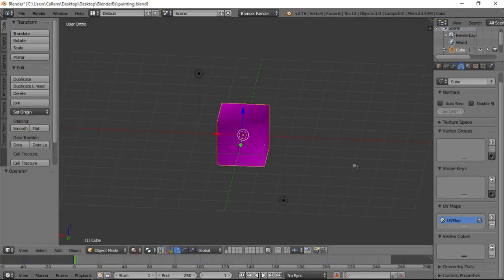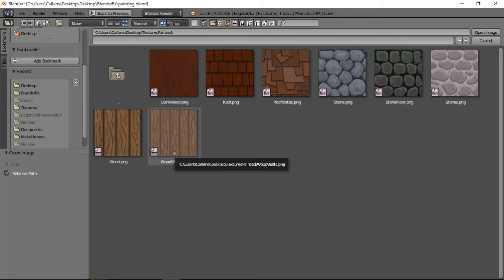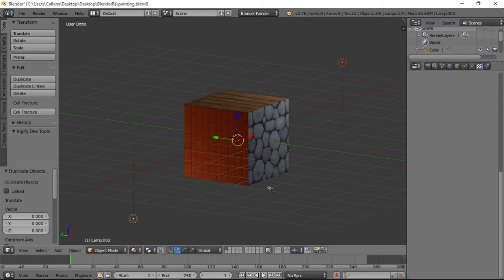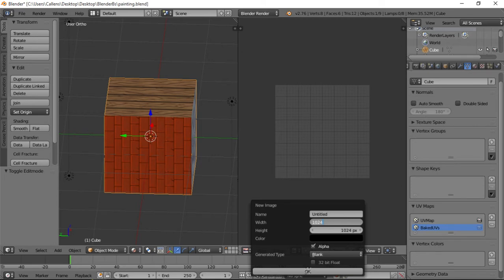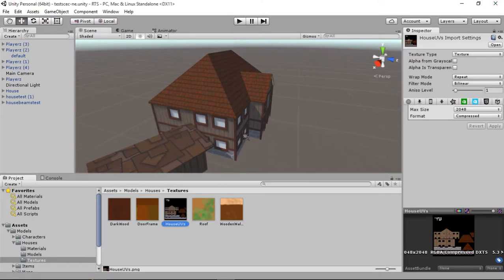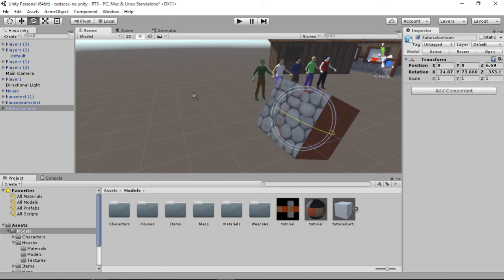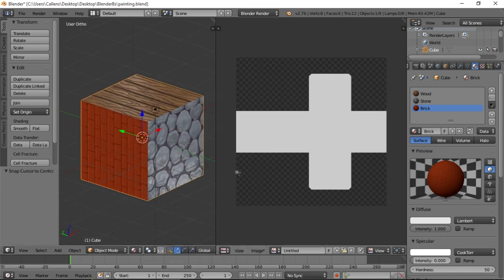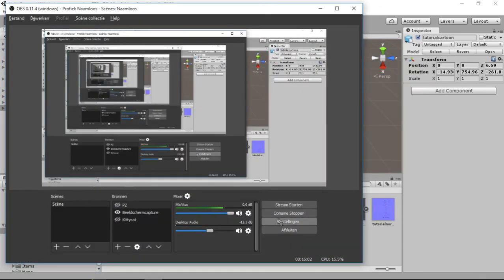Blender Tutorial: Baking UV maps (also normal map baking)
In this tutorial i teach you guys to make an easy UV map, which you then can use in blender, unity or whatever.